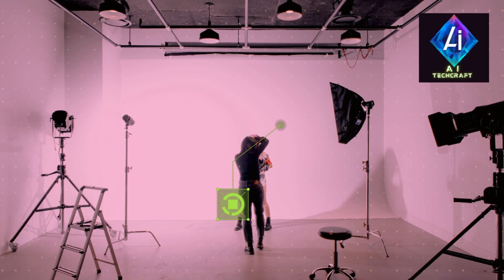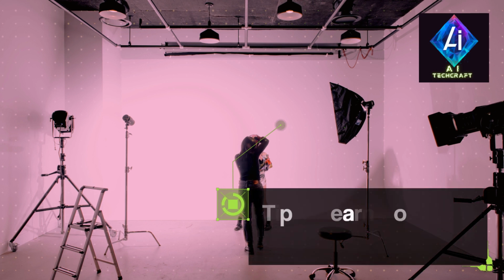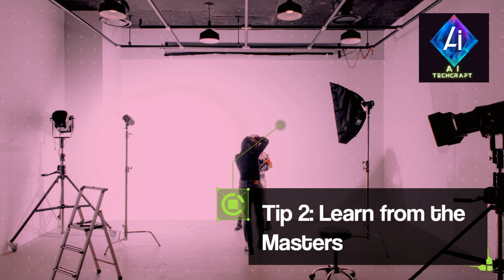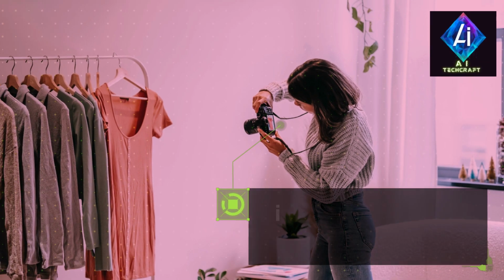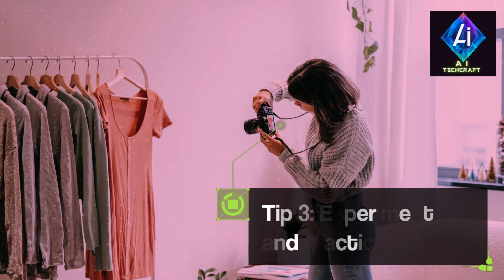Basic Concepts of Photography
In this photography video for beginners, join us as we explore the basics of capturing stunning images. From understanding exposure and composition to mastering manual mode, we'll provide step-by-step guidance and handy tips to enhance your photography skills. Learn about essential camera gear, lighting techniques, and editing tools to elevate your photos to the next level. Whether you're using a DSLR or your smartphone, this video is a perfect starting point for aspiring photographers.